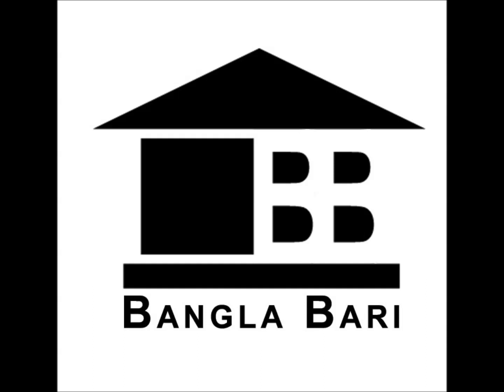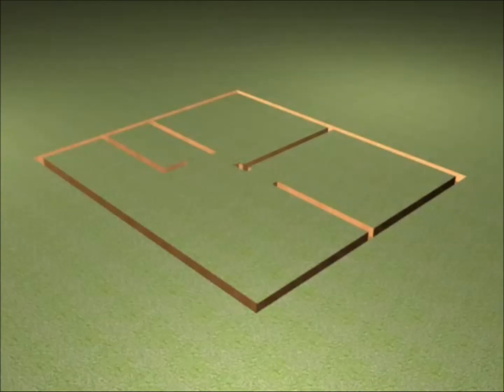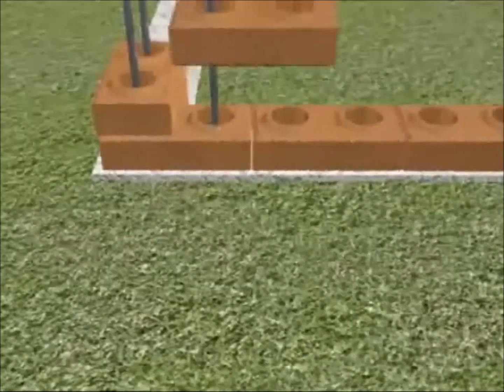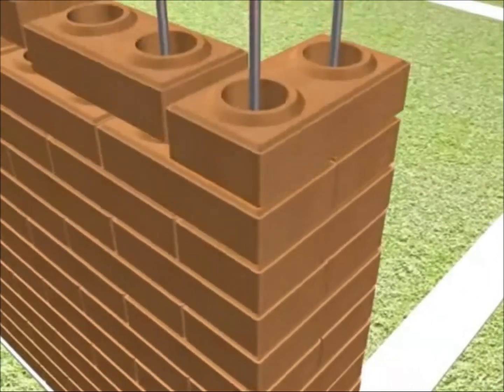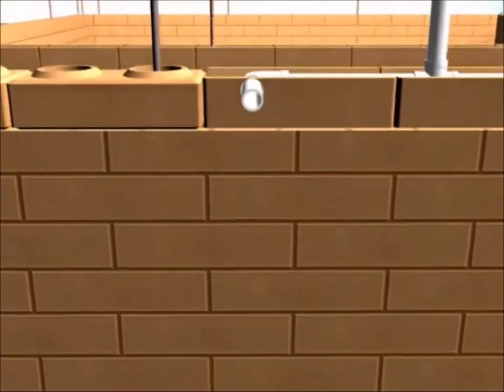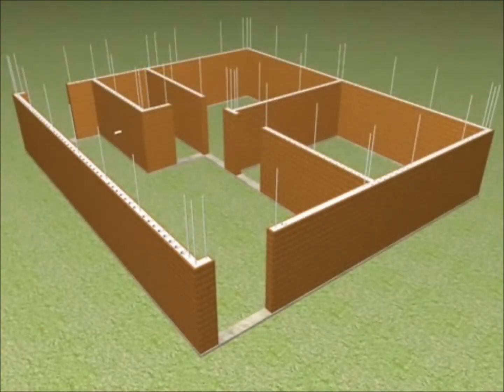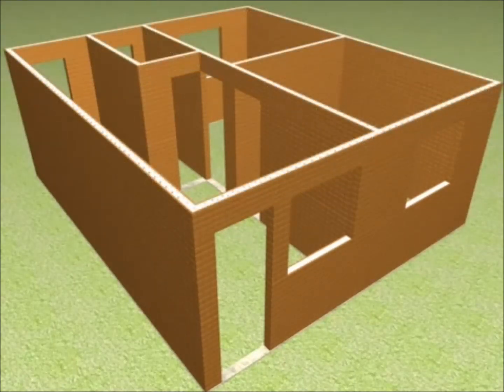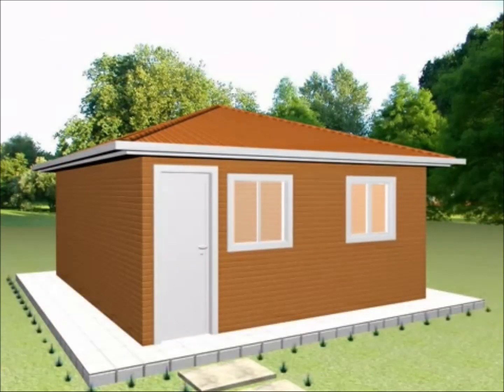How to build a CEB house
This is an instructional video on how to make a modern earth architecture with compressed earth block (CEB). It uses 95% earth and only 5% cement or lime.

Bangla Bari Ltd. is a unique architecture firm that builds sustainable architecture in Bangladesh. This is a unique technique to build a house cheaply and efficiently. For more information. please visit: